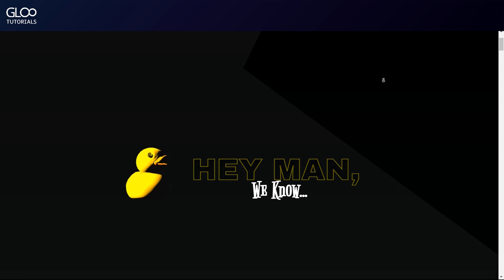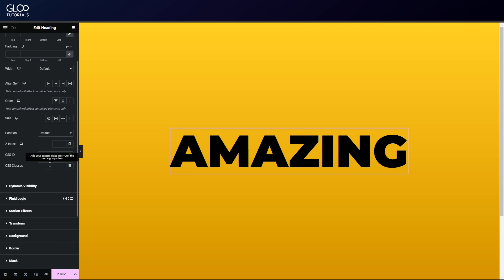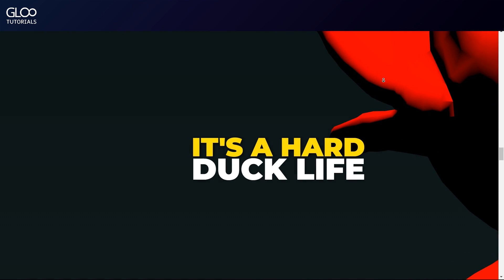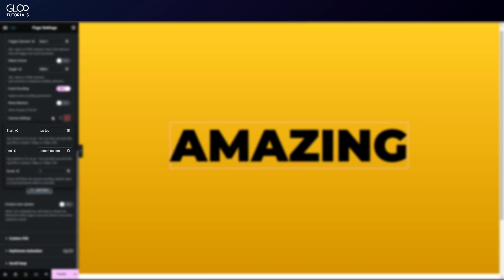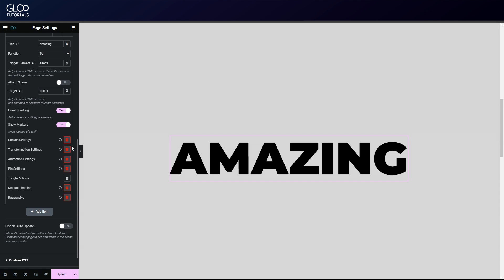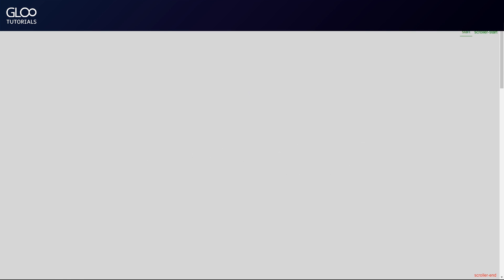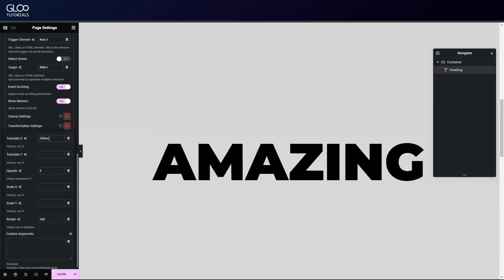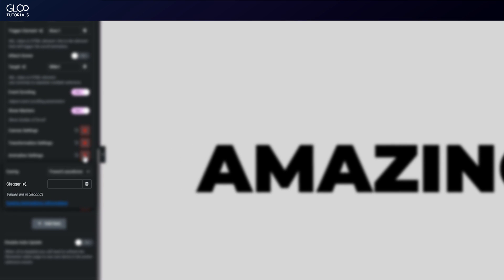GSAP Scrolltrigger - Scrolling animations directly within Elementor!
GSAP is a JavaScript library that allows for unprecedented flexibility, speed and performance when it comes to web animations.
The GSAP ScrollTrigger extension will allow us to create GSAP scrolling animations using nothing more than the Elementor Editor.

All Gloo features are included in every single subscription. Try them all out for free at demo.gloo.ooo